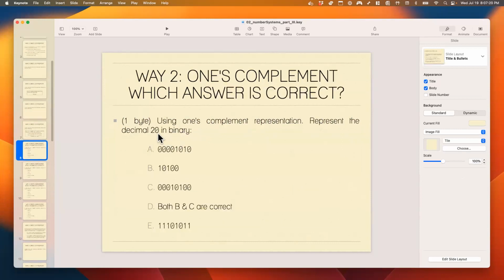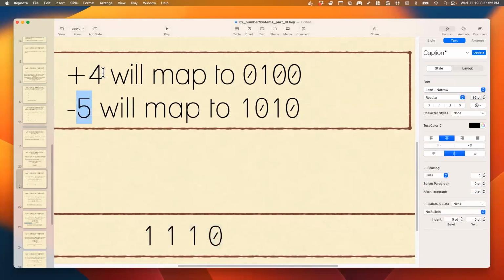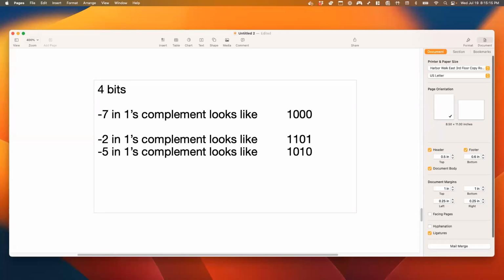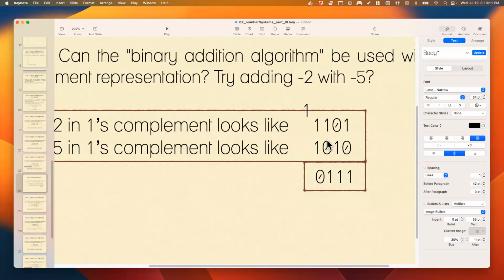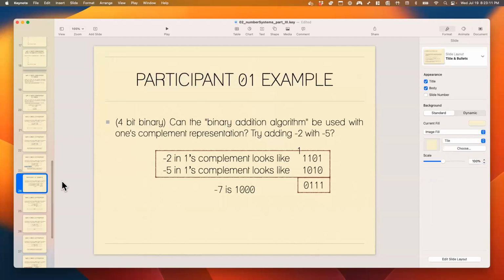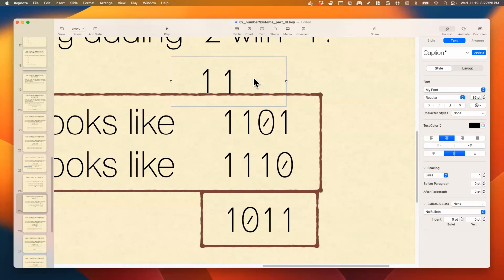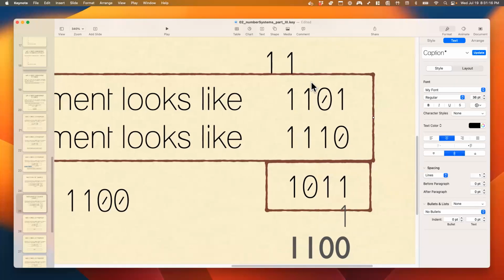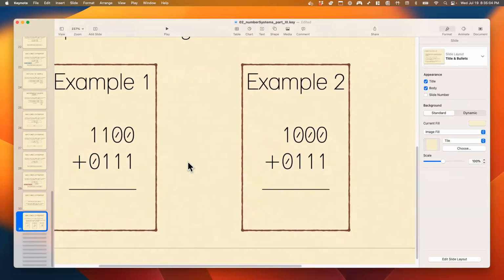Adding in One’s Complement